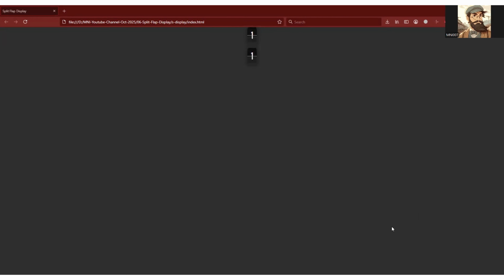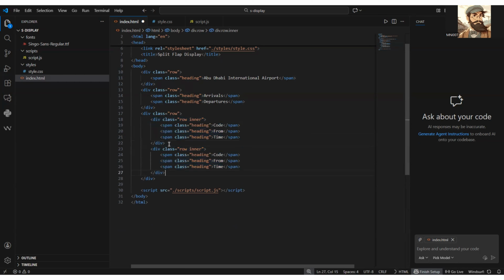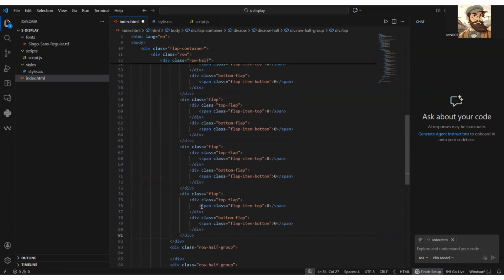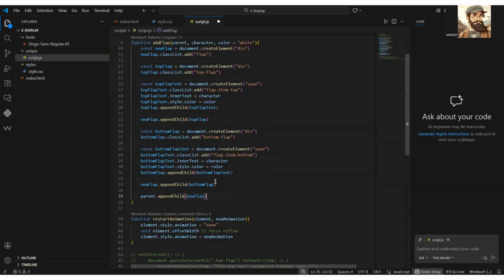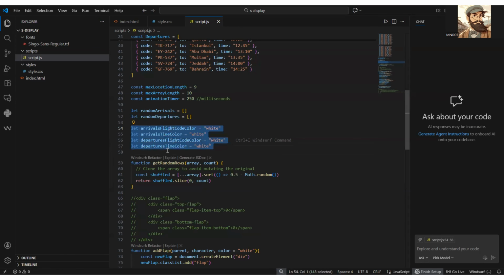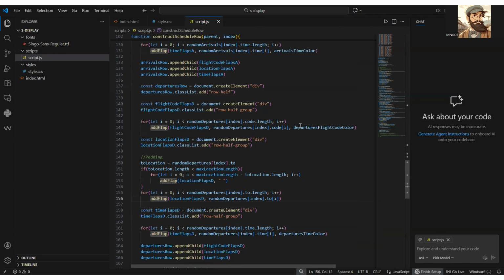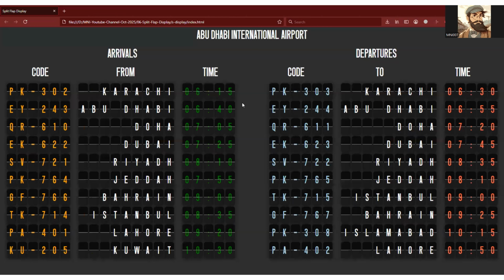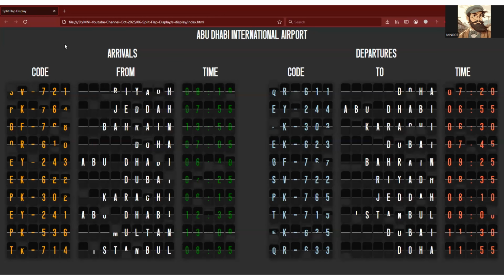Split Flap Display – Part 2 | Building a Dynamic Airport Arrivals & Departures Board (HTML, CSS, JS)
In Part 2 of Split Flap Display series, we take a huge leap forward! 🛫
After learning the basics of flap animation in Part 1, this episode focuses on building a fully dynamic Airport Arrivals & Departures schedule board using HTML, CSS, and JavaScript.

You’ll learn how to:
✔ Generate rows dynamically for Arrivals & Departures
✔ Create individual flap elements with color-coded characters
✔ Add random flip timings for a realistic split-flap feel
✔ Shuffle and display flight data every few seconds
✔ Control visibility, animation timing, and row construction
✔ Make your design look like a real airport/railway station board

All effects are inspired by classic mechanical split-flap boards — including the famous Frankfurt Airport display that inspired this entire series.

🎥 Inspiration video (credit):
Frankfurt Airport Split Flap Display Recording